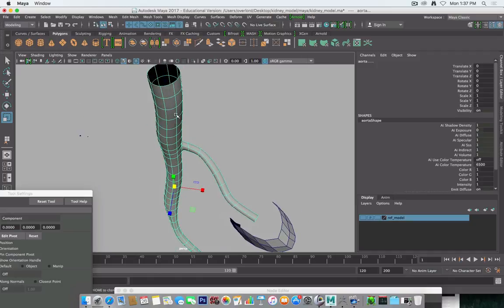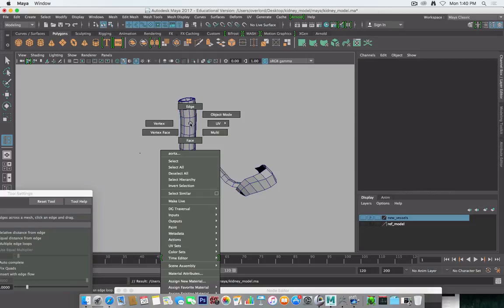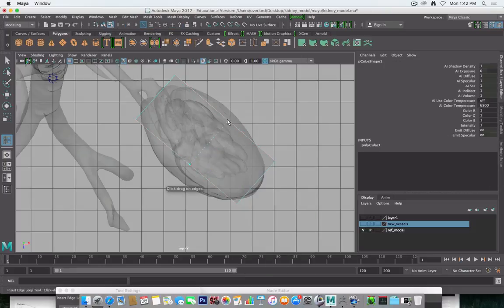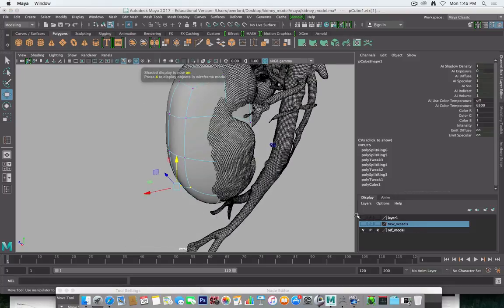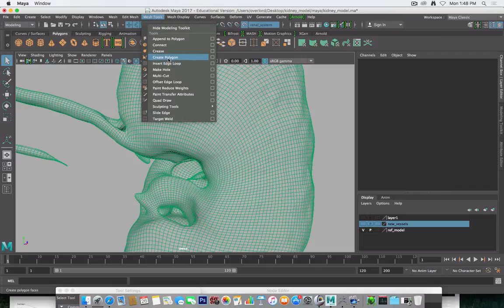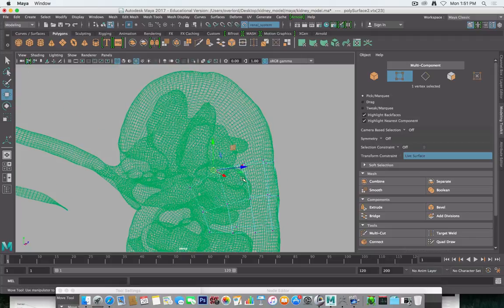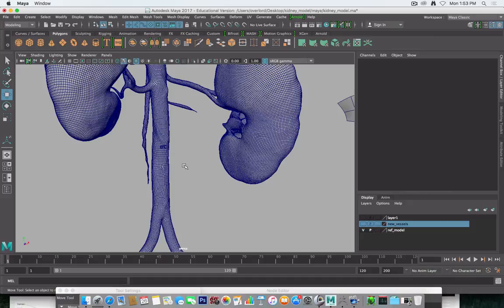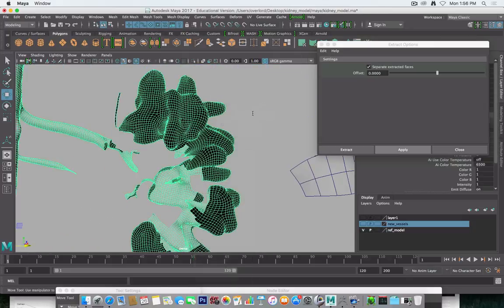sept 26 afternoon kidney model